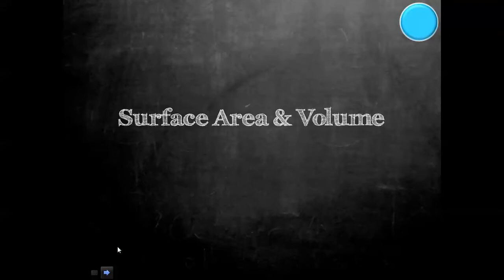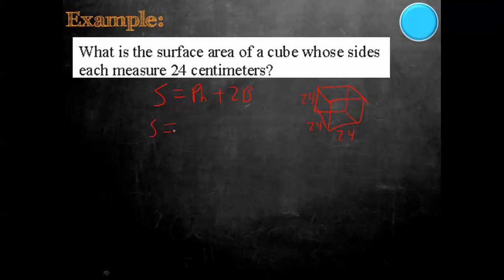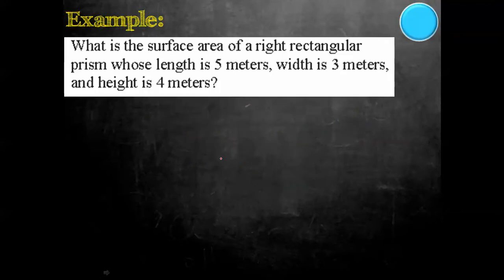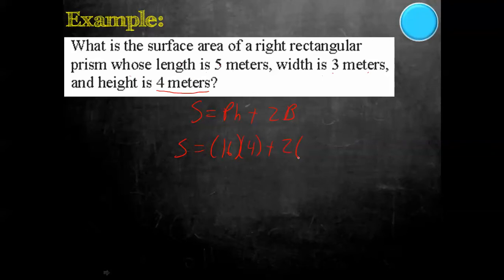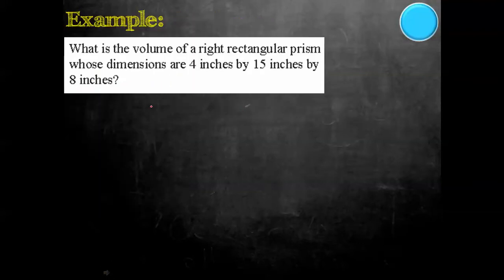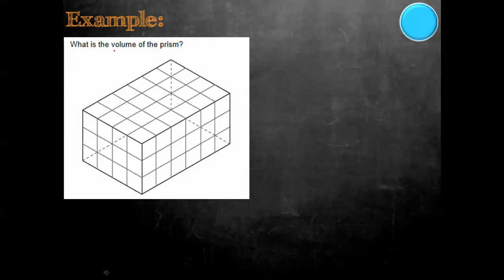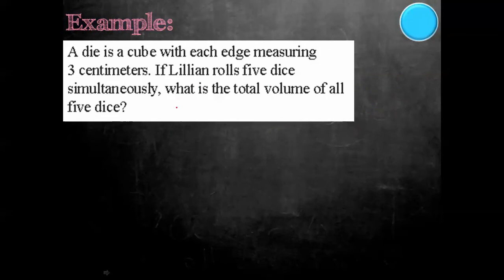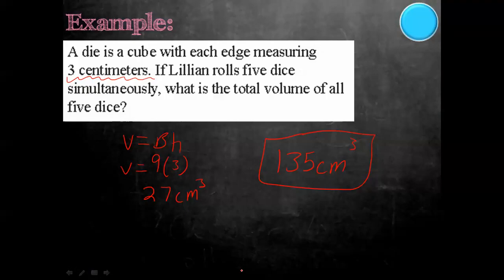Surface Area and Volume of rectangular prisms and cubes_1